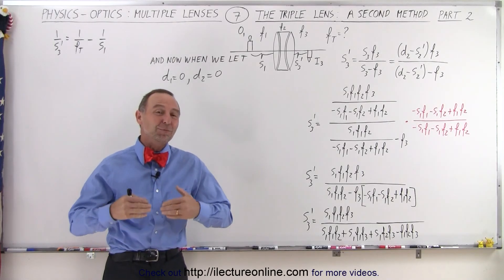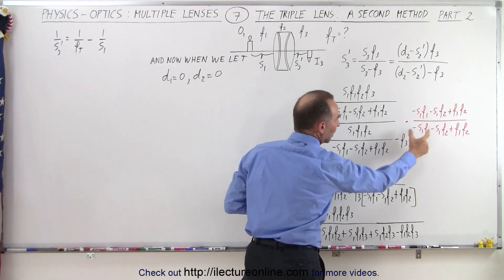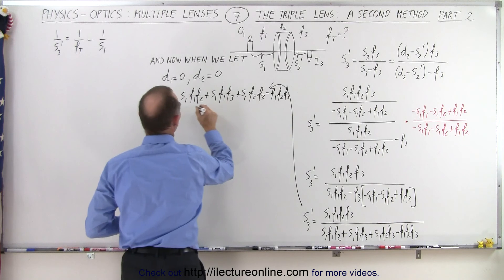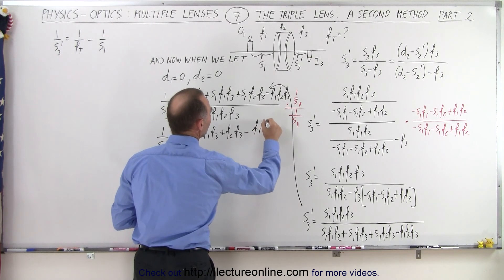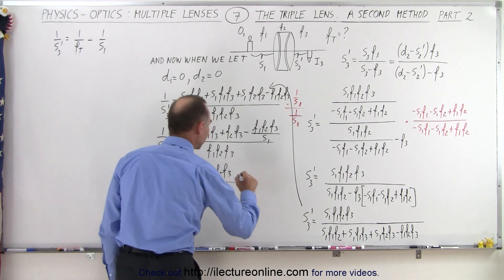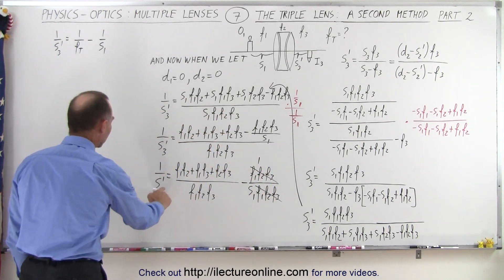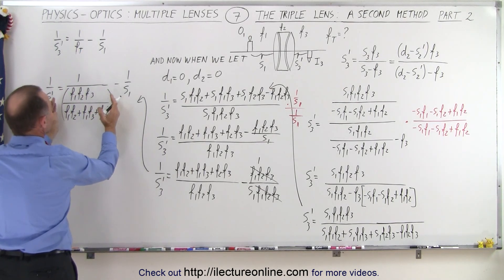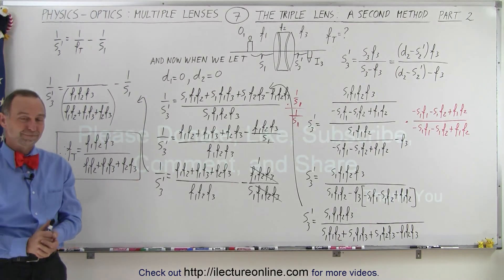Physics55.4 Optics- Multiple Lenses (7 of 12) The Triple Lens: A 2nd Method (Part 2 of 2)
In this video I will finish deriving (part 2 of 2) the equivalent focal length of 3 lenses, 1-convex, 1-concave, and 1-convex, respectively, touch each other.